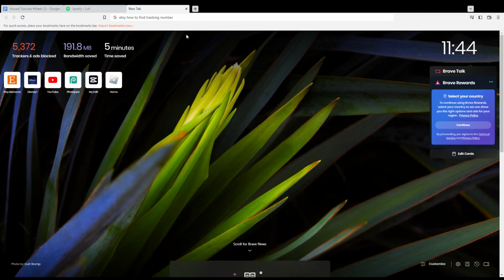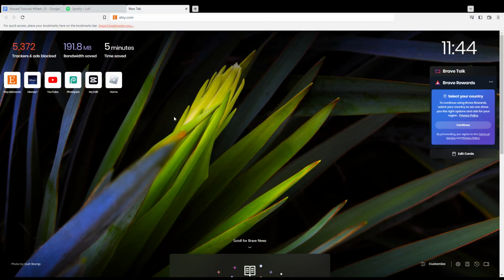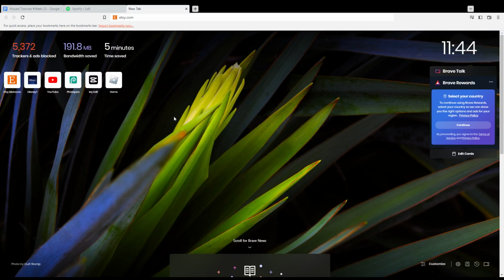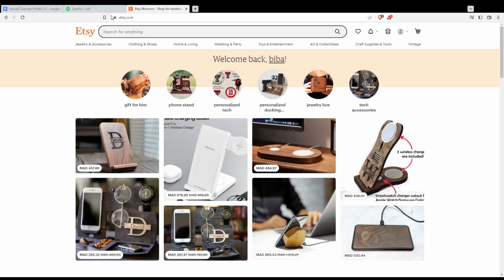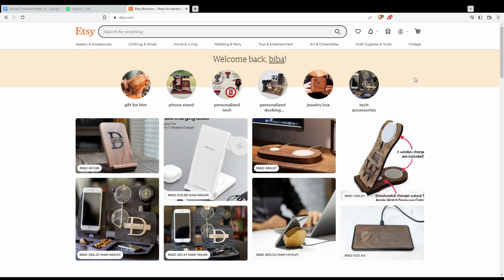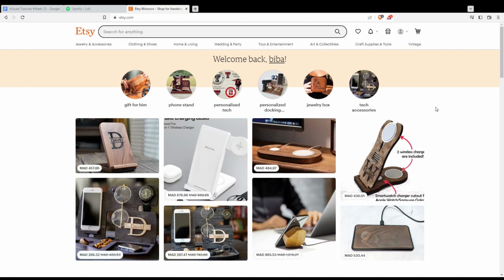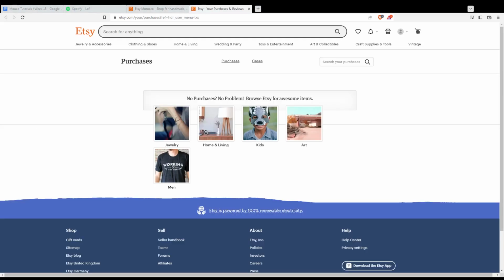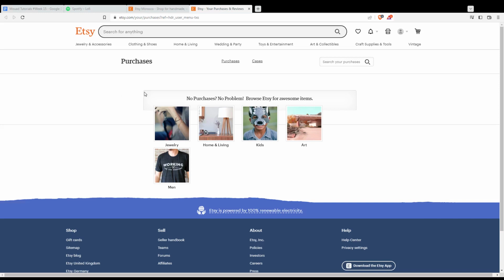How To Find Tracking Number In Etsy Tutorial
Today I show how to find tracking number in etsy tutorial,find tracking number in etsy